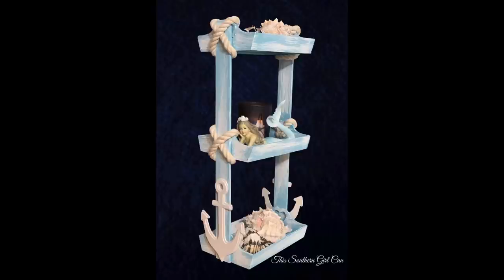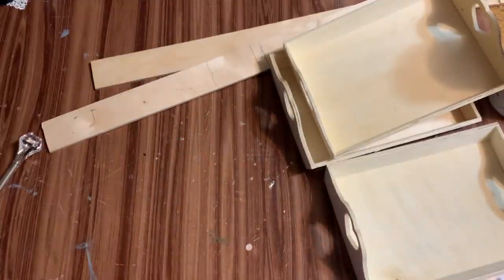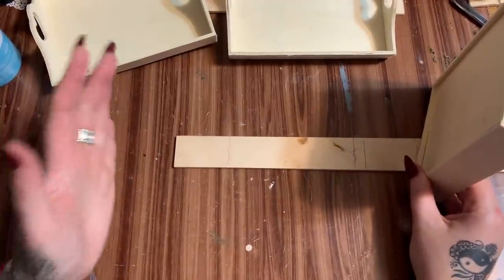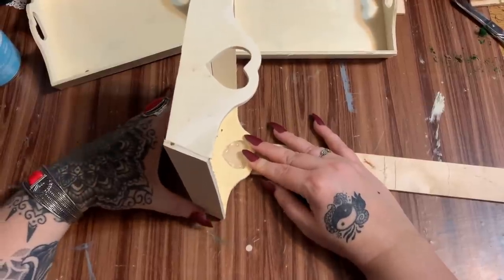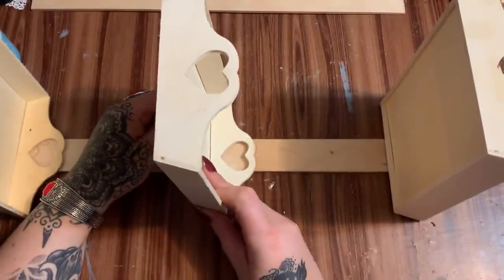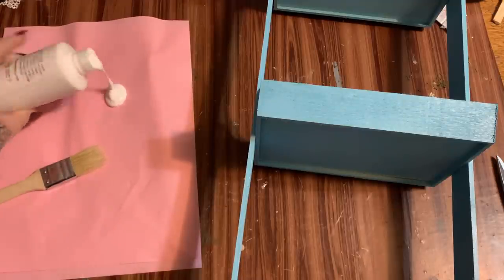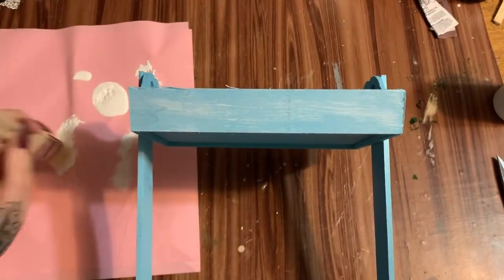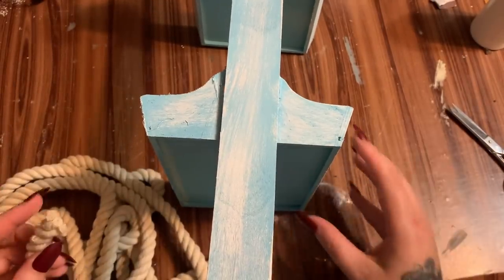Dollar Tree Nautical Tiered Tray Shelf | Easy Nautical Decor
Dollar Tree Nautical Tiered Tray Shelf

➡️Paparazzi Jewelry: i do not sell anymore